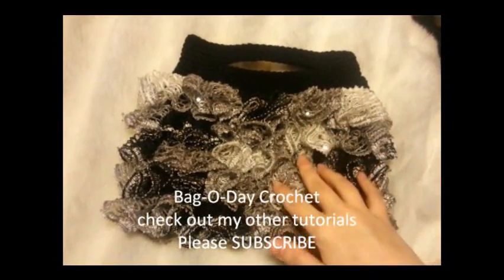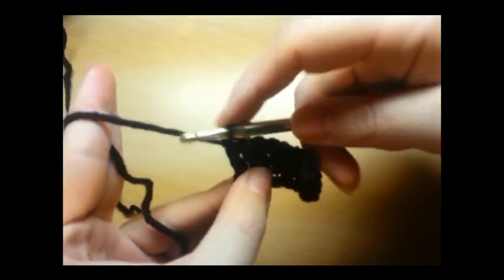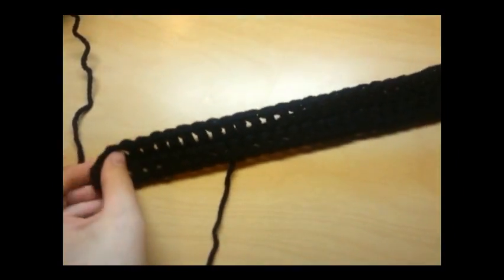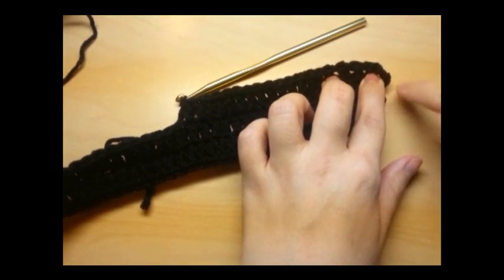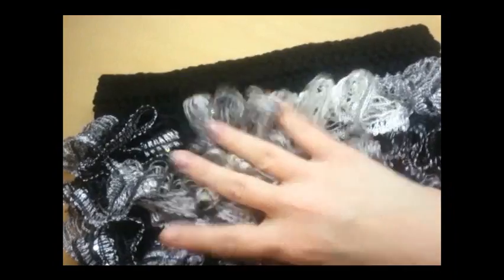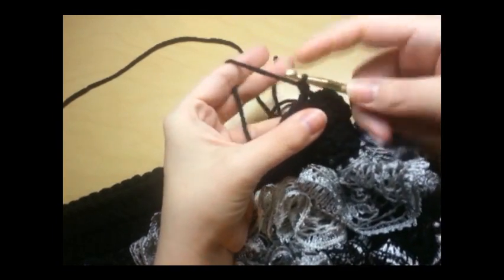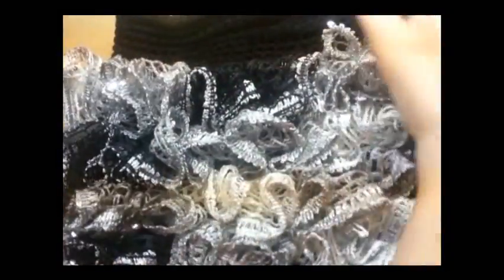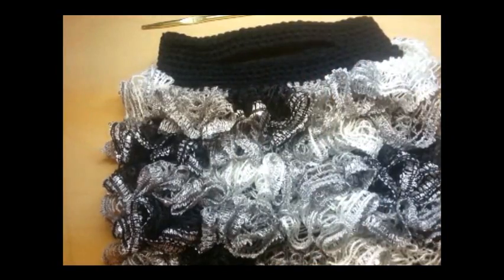How to Crochet a Handbag - Super Ruffly Handbag